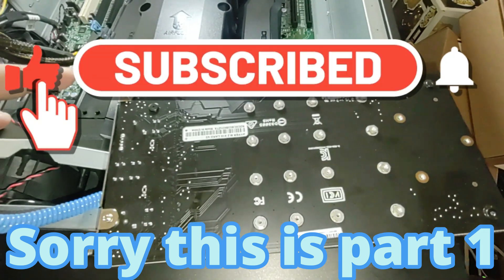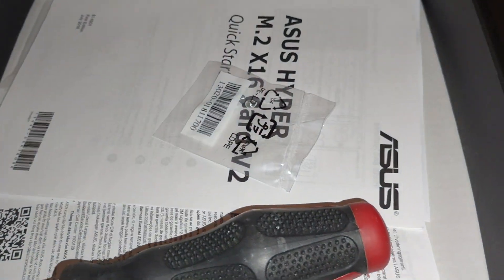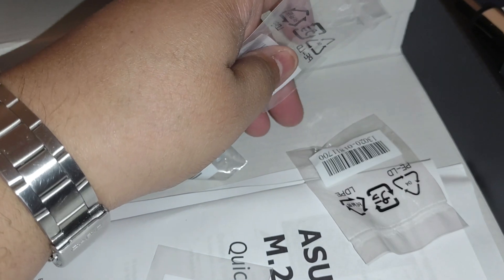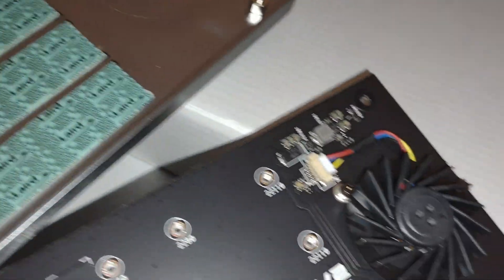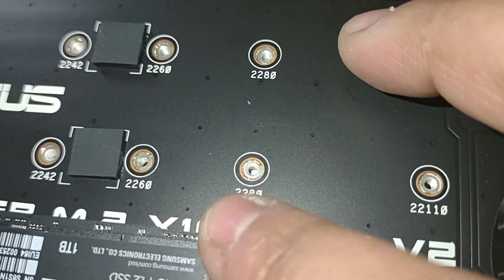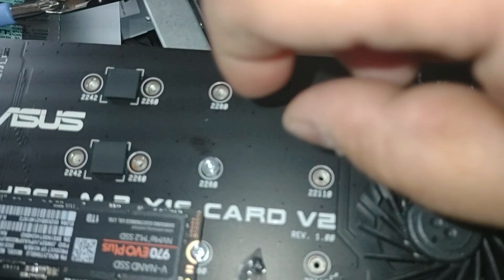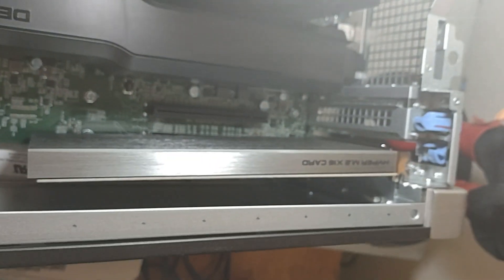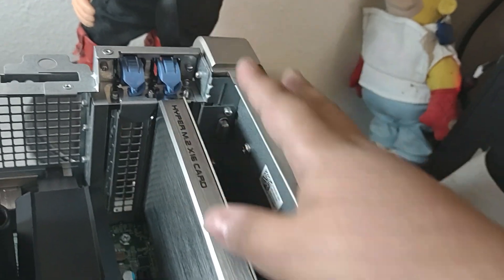NVME Samsungs in a ASUS Hyper M.2 x16 Card V2 t7910 series part 1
Short video on how I installed (4) 1 Tb  nvme drives in my t7910 using a
ASUS Hyper M.2 x16 Card V2